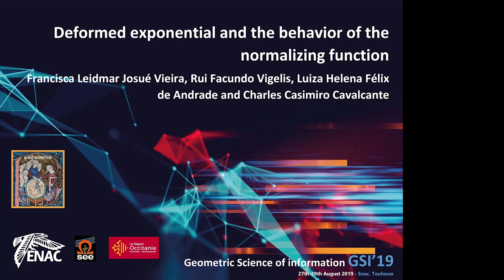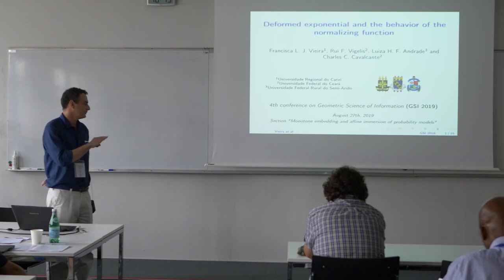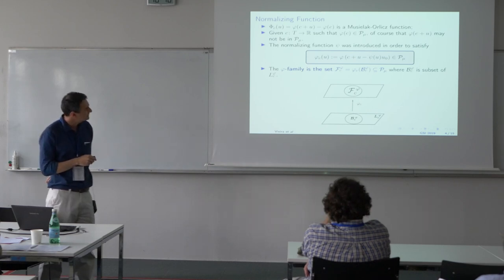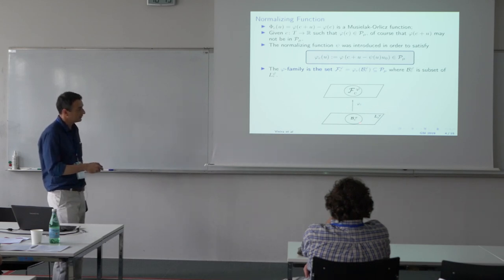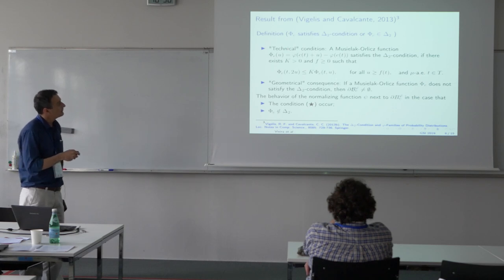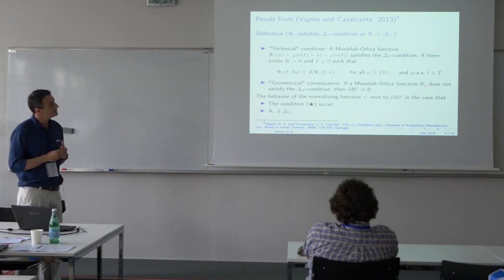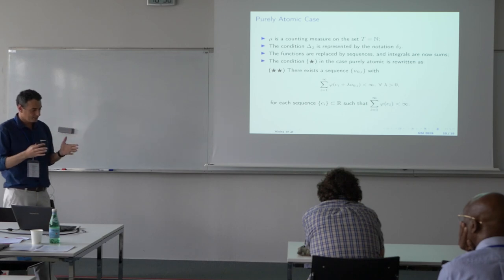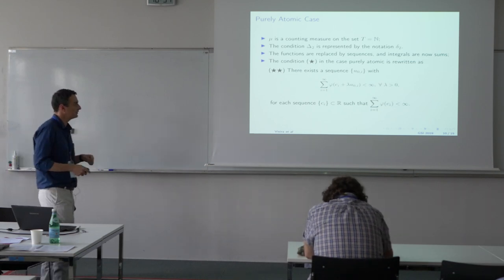54 Deformed exponential and the behavior of the normalizing function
Francisca Leidmar Josué Vieira Vieira, Rui Facundo Vigelis, Luiza Helena Felix de Andrade and Charles Casimiro Cavalcante